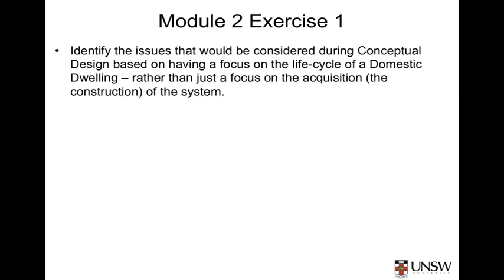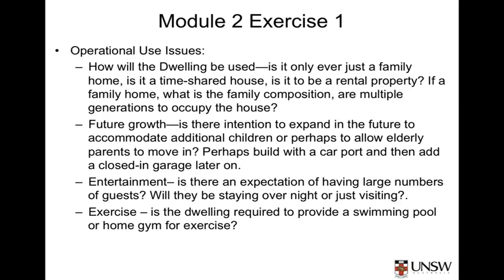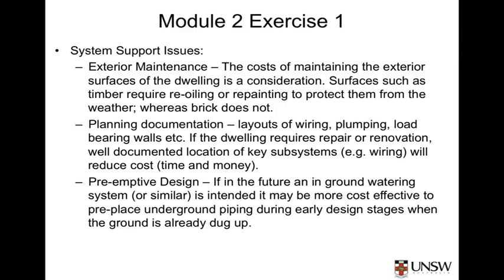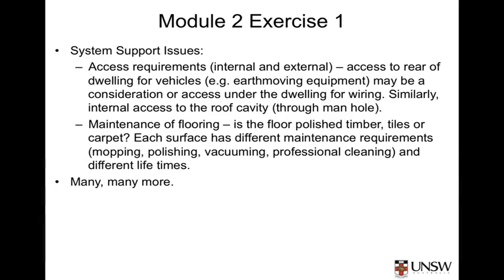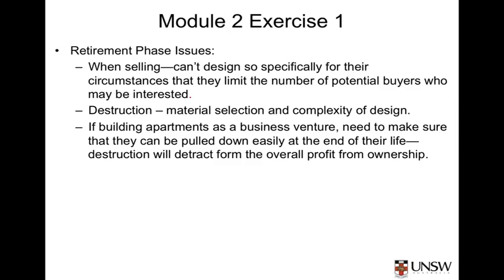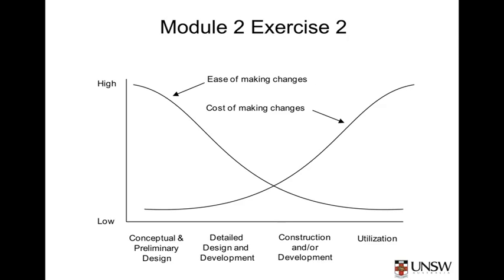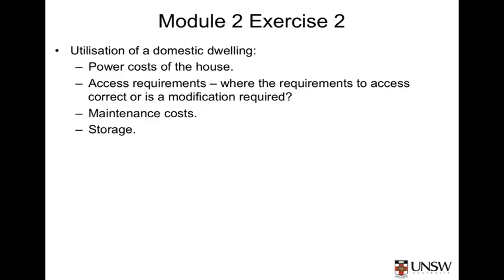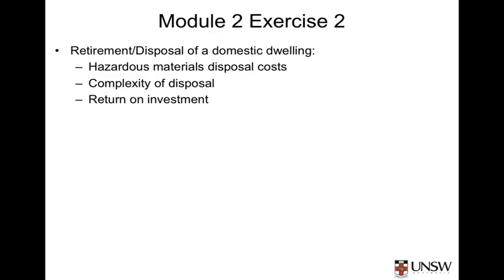2 2 Module 2 Exercises Debrief + Introduction To Systems Engineering